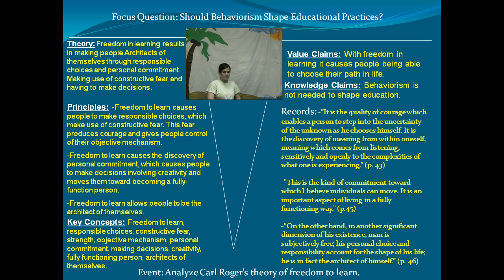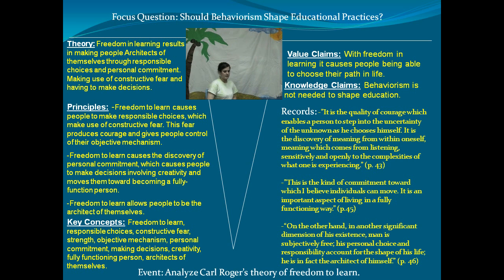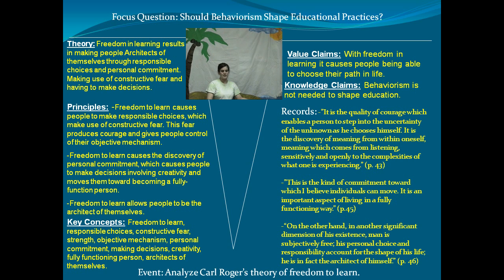Carl Rogers: Freedom to Learn- Panel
Undergraduate students at Stetson University, Shay, Delia and Megan present Gowin concept maps and Vee diagrams to discuss articles by B.F. Skinner and Carl Rogers in James Noll's, Taking Sides.  Robert Leahy moderates the panel discussion and question and answers from the audience.